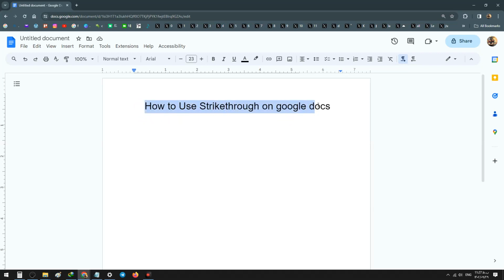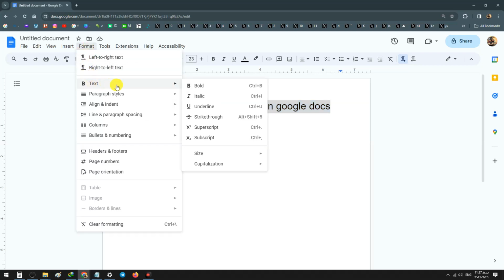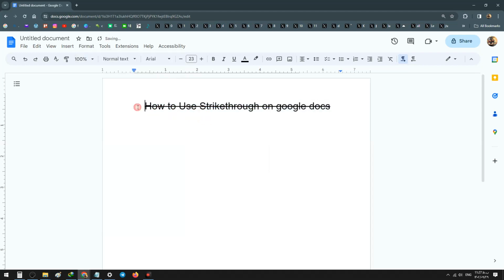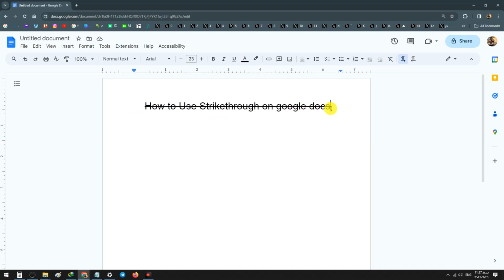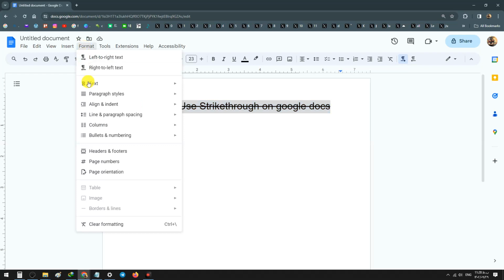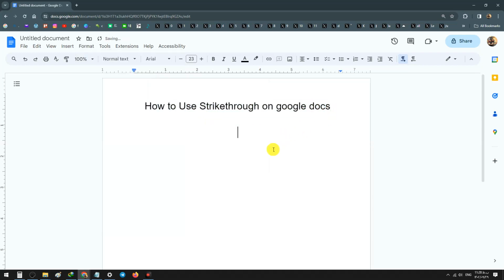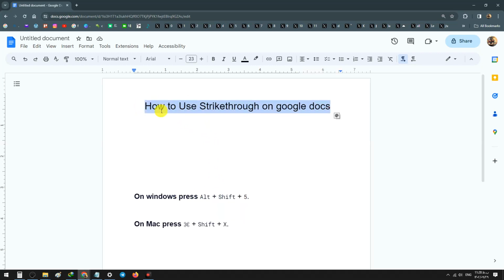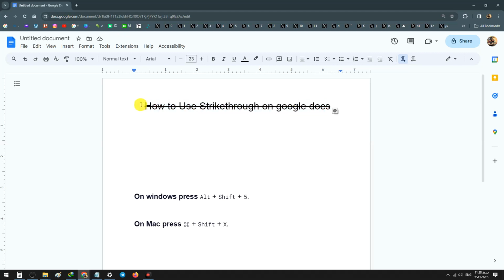How to Use Strikethrough on google docs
In This Video I Show You How to Use Strikethrough on google docs and cross out text

how to cross out text in google docs :

How to Add Strikethrough 0:00
how to delete Strikethrough  0:37
how to Use Strikethrough with shortcut 0:55
how to Remove Strikethrough with shortcut  1:30

how  to remove strikethrough in google docs